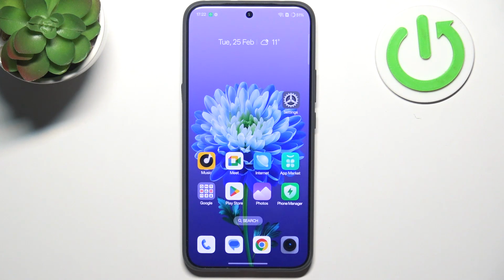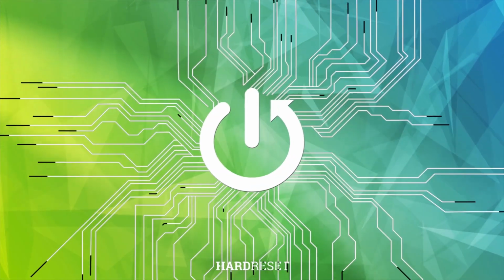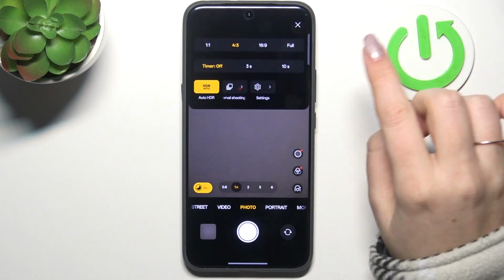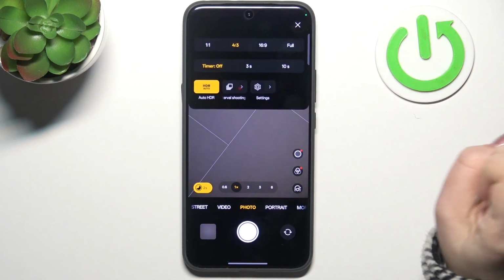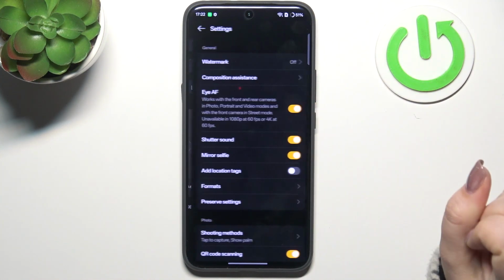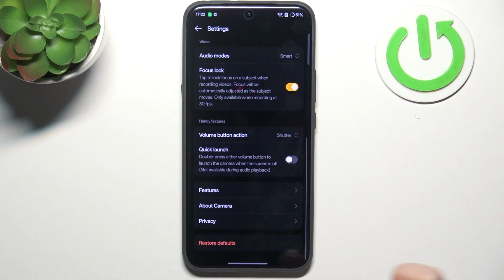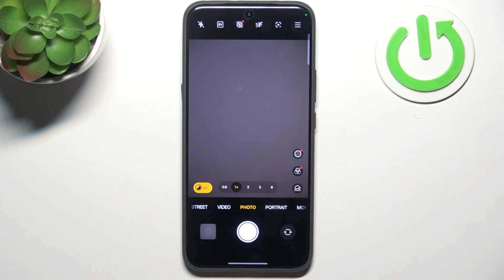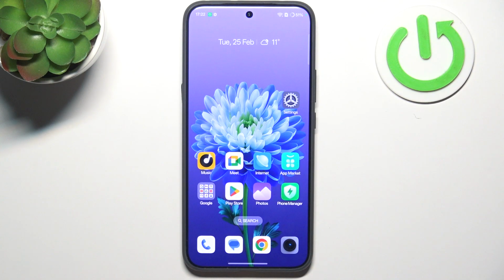REALME 14 PRO+ - How to Reset Camera Settings? | Restore Default Camera Settings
Hi! Resetting the camera settings on your REALME 14 PRO+ can help fix issues with blurry photos, incorrect exposure, or changes made to the settings. If your camera isn’t working as expected, restoring default settings can resolve most problems. This guide will show you how to reset the camera settings to factory defaults.

How to reset camera settings on REALME 14 PRO+?
Where can I find the reset option in the camera settings?
What happens when I reset my camera settings?